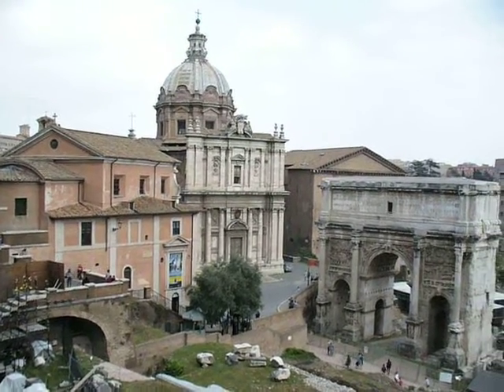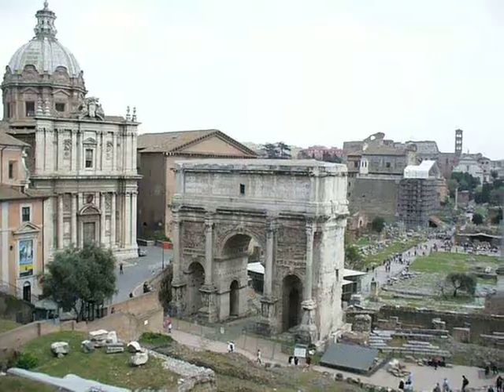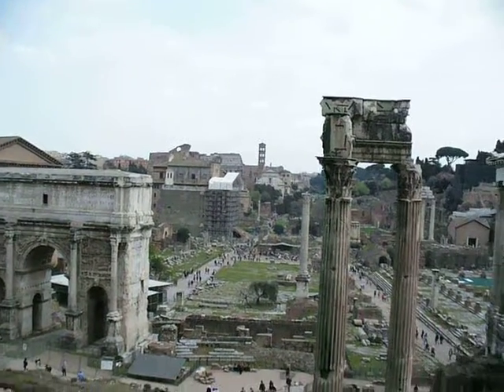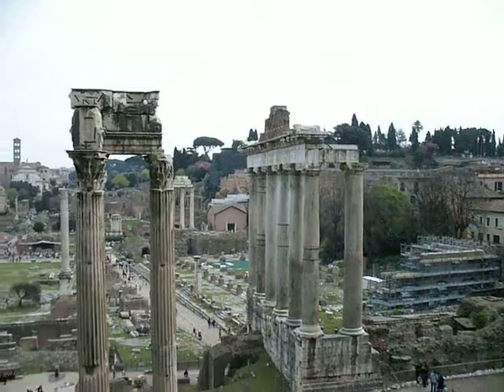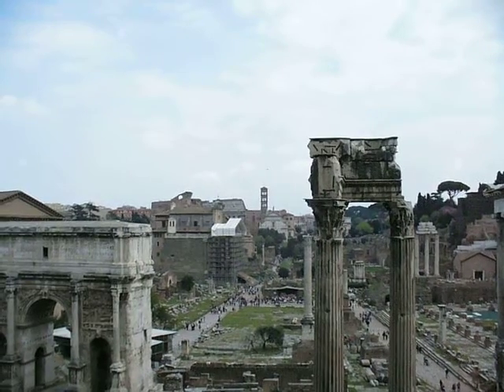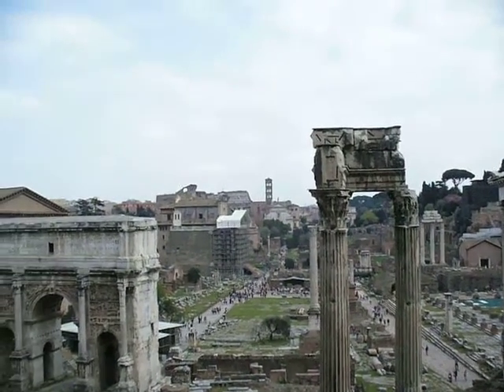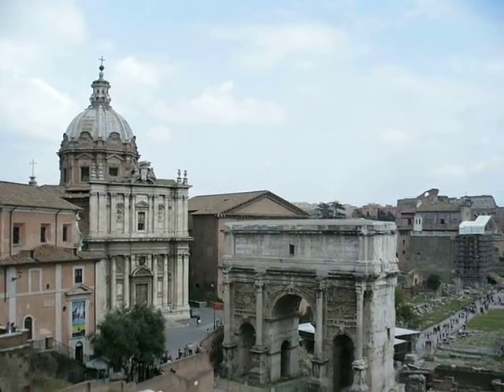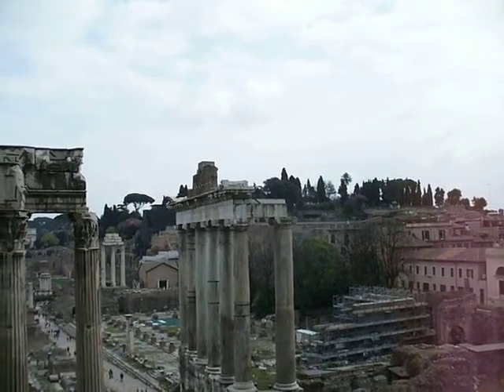Eski Roma II //Roman Forum II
Shot in Turkish and English on April 1, 2012